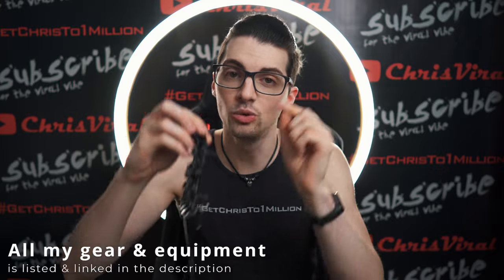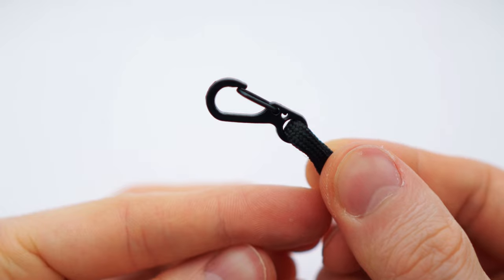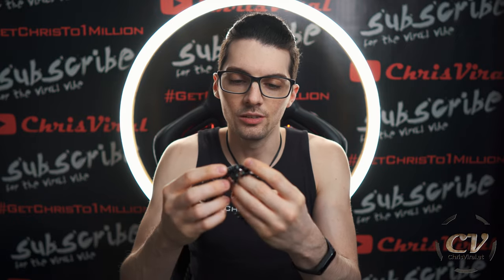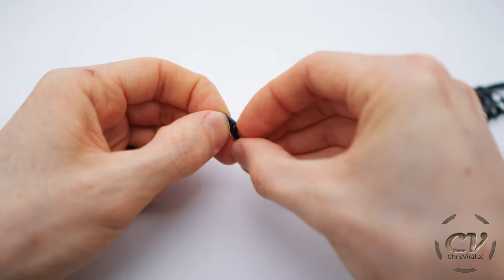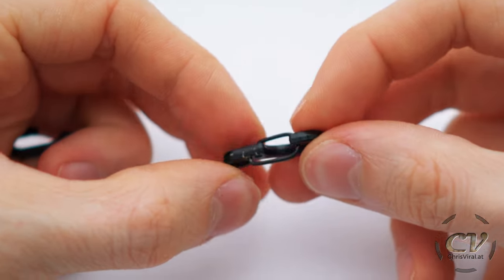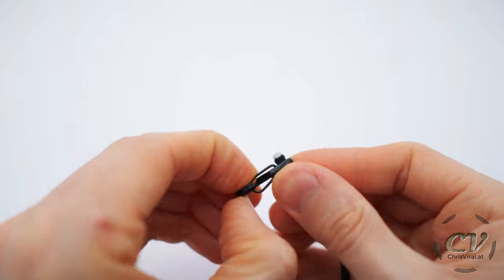China Paracord Clips Review (Tiny EDC Keychain Carabiners From AliExpress)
▬▬▬▬▬▬▬ notes ▬▬▬▬▬▬▬

Full name on AliExpress: 100PCS/Lot Mini SF Spring Backpack Clasps Climbing Carabiners EDC Keychain Camping Bottle Hooks Paracord Tactical Survival Gear

I paid 10,38€ for 100 pieces.

▬▬▬▬▬▬▬▬ content ▬▬▬▬▬▬▬▬

~ ~ ~ Tuesday ~ ~ ~
00:00 – Teaser
00:11 – Vlog Intro
00:33 – Topic, Playlist, Thank You
00:44 – Hydration Needed
00:57 – Important Information About The Product
01:14 – How To Get Them Cheaper
01:24 – Where To Buy
01:37 – Quality Issues
01:47 – Quantity Of Faulty Clips
01:50 – Can You Fix It?
02:00 – Trying To Fix One
02:15 – Demonstrating The Spring Problem
02:26 – Damaged Beyond Repair
02:36 – Use Case For The Broken Clips
02:48 – Use Case Demonstration
03:00 – Are They Worth It?
03:11 – Conclusion
03:27 – Smash The Like Button The Way...

▬▬▬▬▬▬ follow me ▬▬▬▬▬▬

▬▬▬▬▬▬ my equipment ▬▬▬▬▬▬

4K Monitor: USA - | UK - | GER
40TB NAS: USA | UK | GER
3D Printer 1: USA | UK - | GER - *
3D Printer 2 & 3: USA | UK - | GER

▬▬▬▬▬▬ used music ▬▬▬▬▬▬